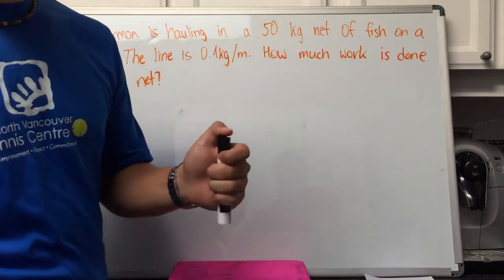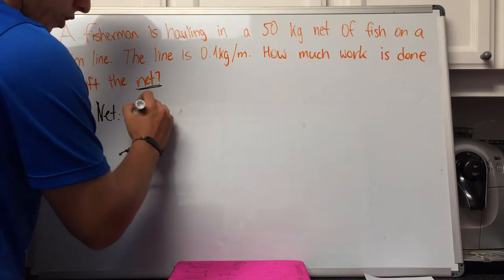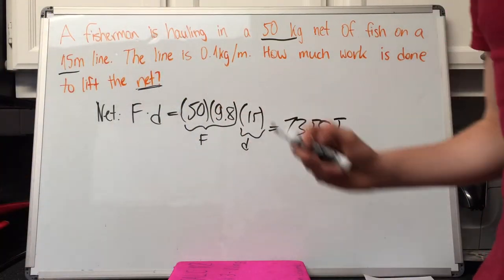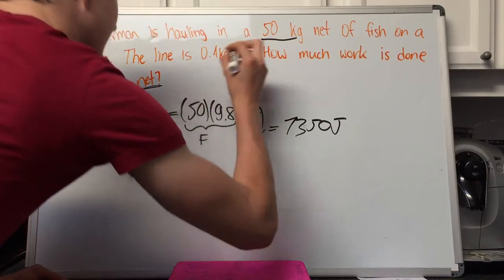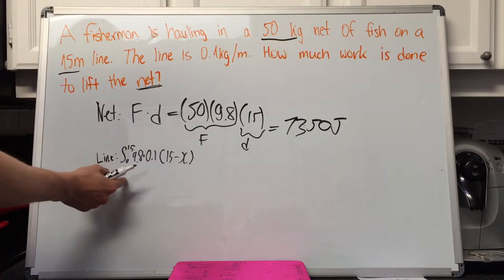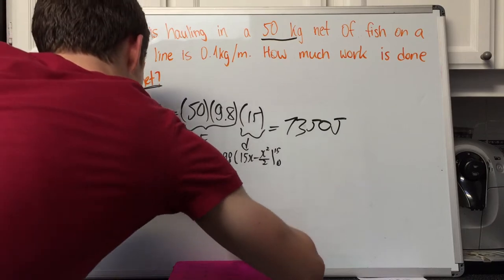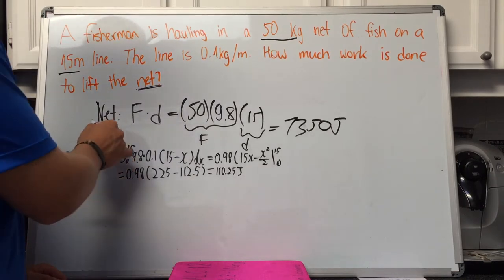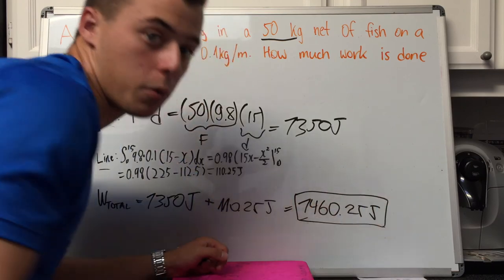Calculus 12 Chapter 7 - Work Problem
Alistair Bryan, Stefan Lazarevic Calculus 12 Chapter 7 video for Mr. Wong.